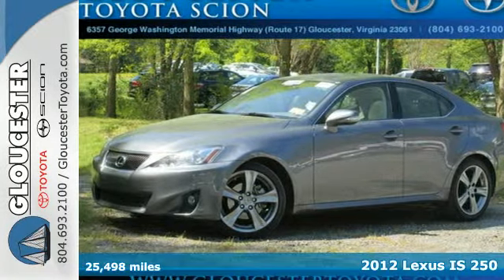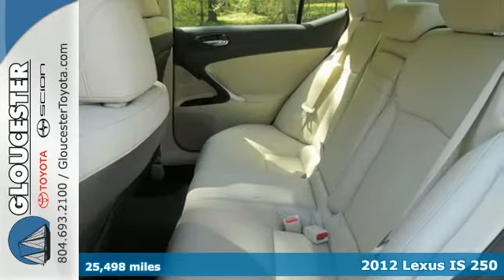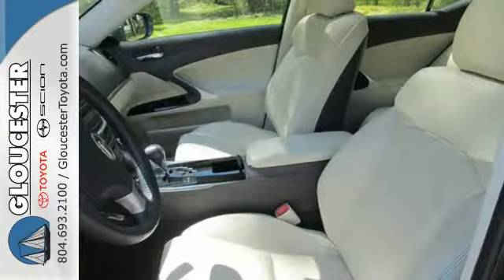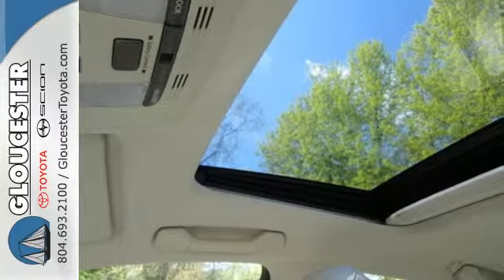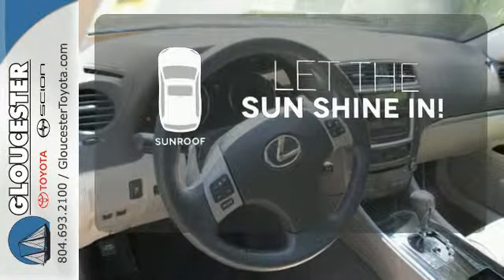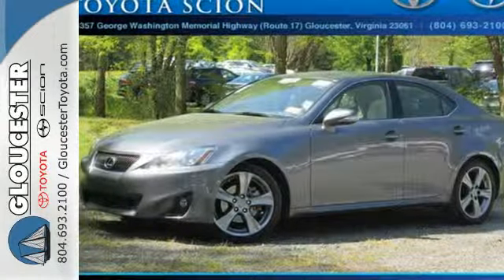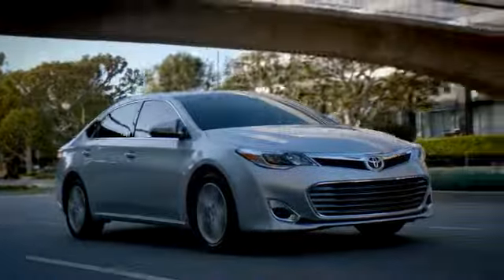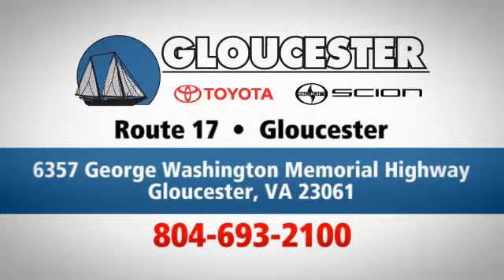2012 Lexus IS 250 Gloucester VA Newport News, VA P7400 - SOLD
Year: 2012
Make: Lexus
Model: IS 250
Trim: 4DR SPT SDN RWD A
Engine: 6 Cyl - 2.5L
Transmission: Automatic
Color: Nebula Gray Pearl
Interior: Ecru w/Leather Seat Trim
Mileage: 25498
Stock #: P7400
VIN: JTHBF5C20C5181141
2012 Lexus IS 250 Nebula Gray Pearl Bluetooth Hands-free CD Player Cruise Control Heated Seats Keyless Entry Leather Seats Power Locks Power Windows Premium Wheels and Sunroof / Moonroof. CarFax 1-Owner... brbrHere at Gloucester Toyota we try to make the purchase process as easy and hassle free as possible. We encourage you to experience this for yourself when you come to look at this terrific-looking 2012 Lexus IS. Want to save some money? Get the NEW look for the used price on this one owner vehicle. Previous owner purchased it brand new and it still looks like the day it rolled off the lot! brbr

Gloucester Toyota offers a full selection of service areas including:
Address:
6357 George Washington Memorial HWY